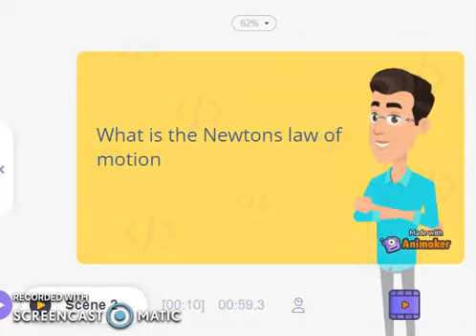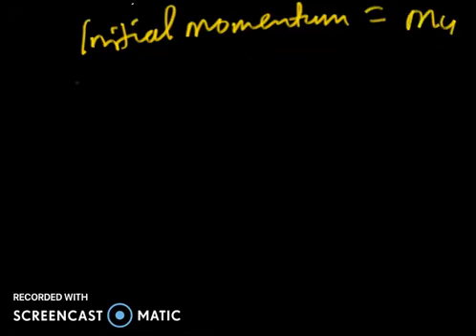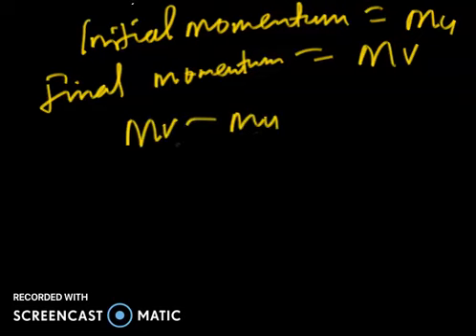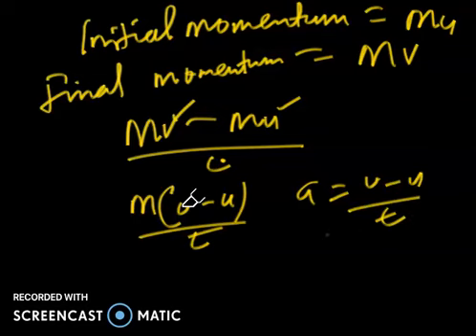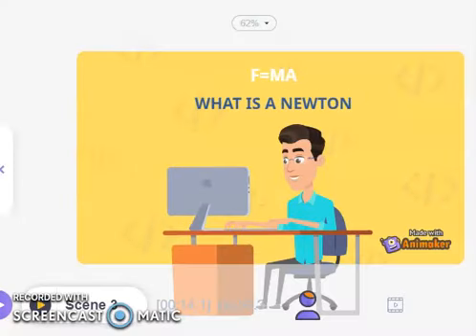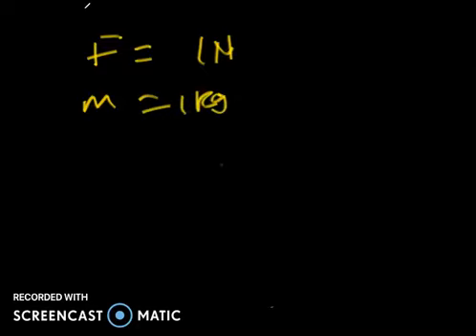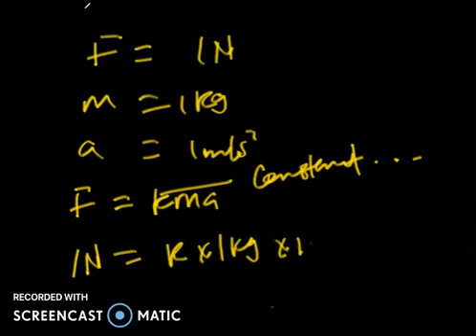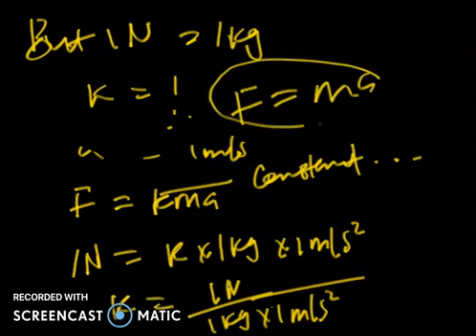Second law of motion (F=ma)